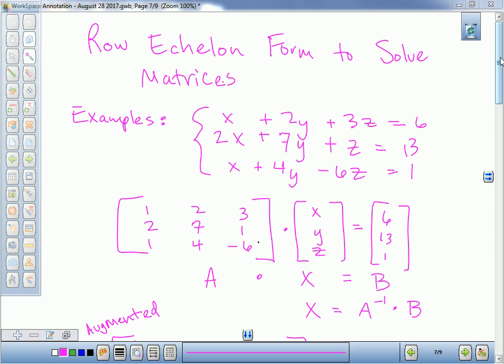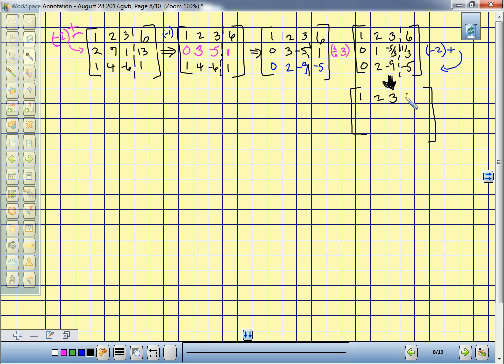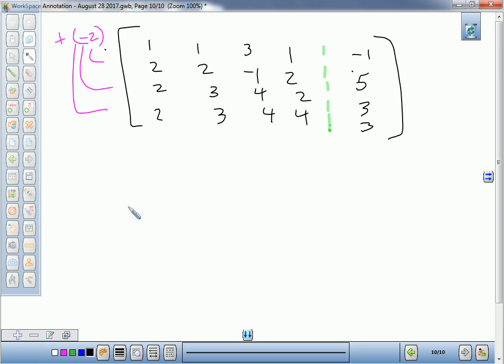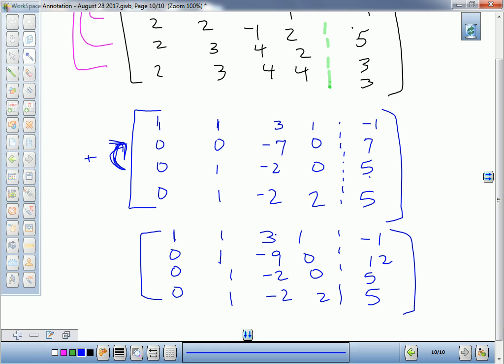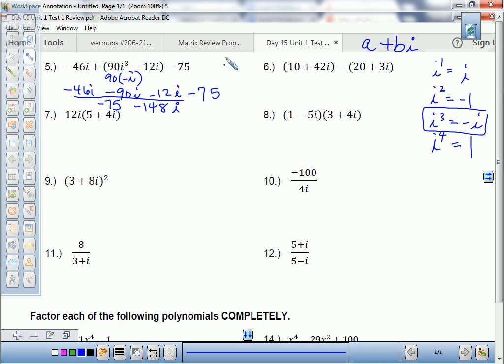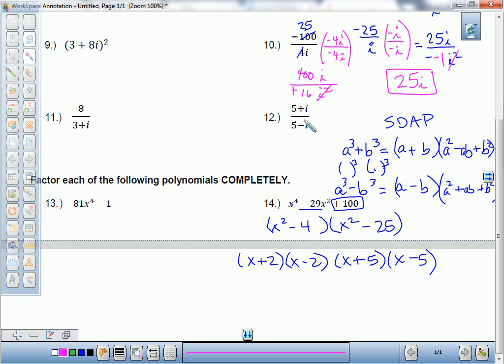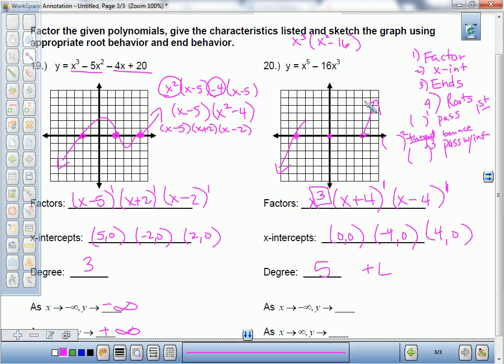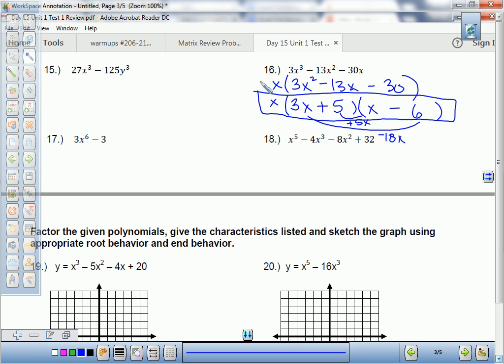APC 8 28 17